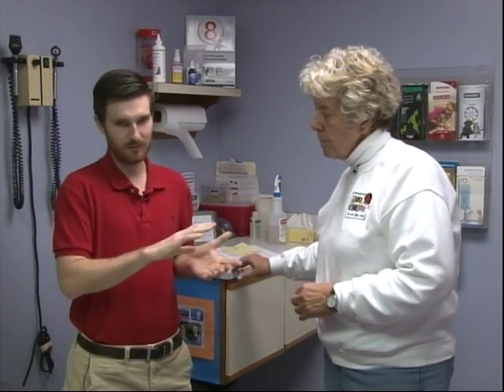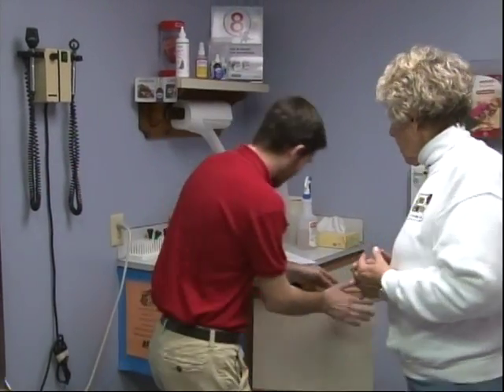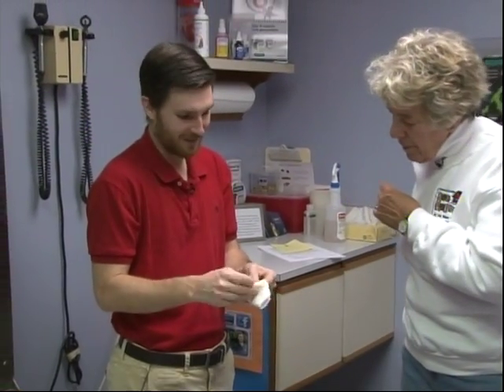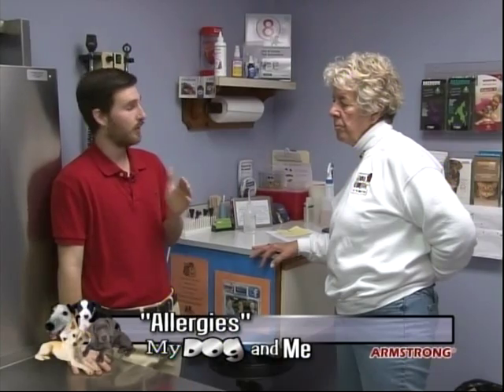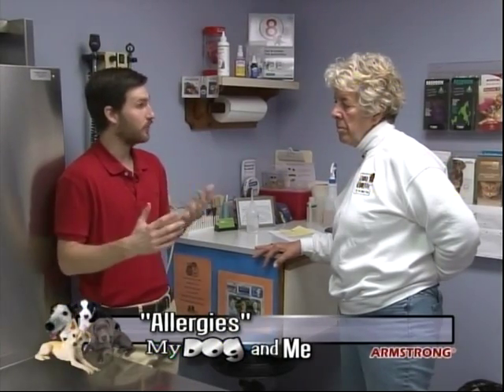My Dog & Me: Allergies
Armstrong Local Programming, Meadville PA: Veterinarian Don Consla from Conneaut Lake Veterinary Hospital on diagnosing and treating canine allergies